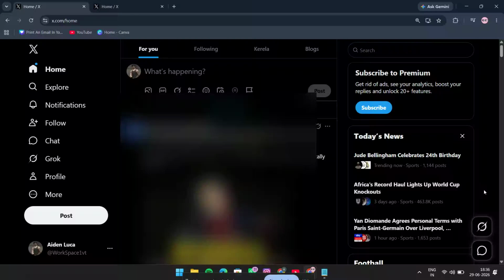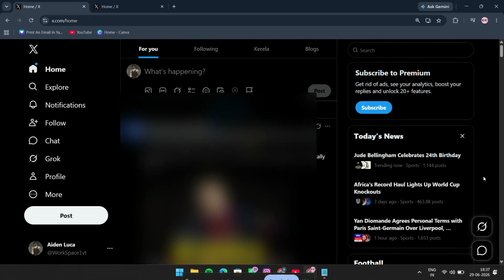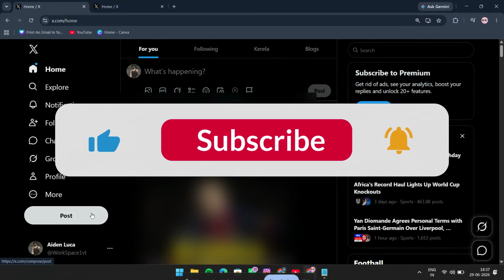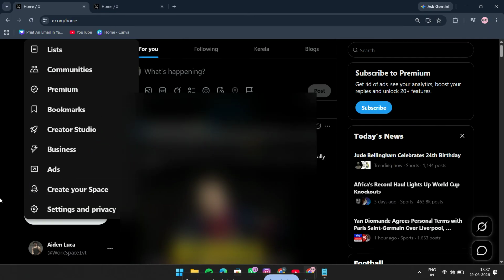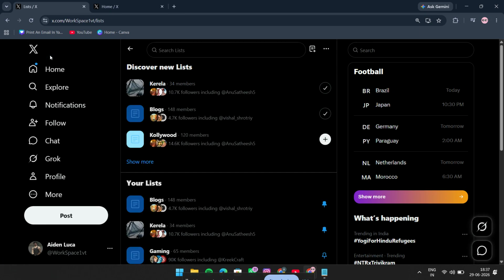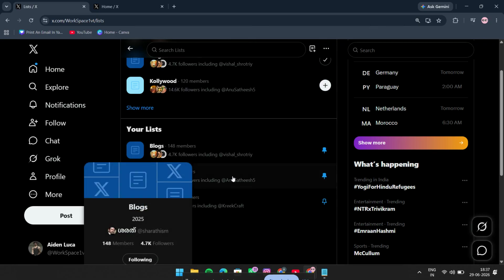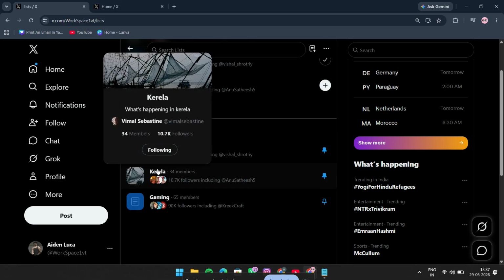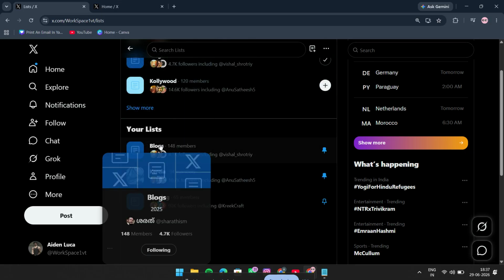How To Unfollow Lists In X.Com / Twitter (Quick Guide)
Learn how to unfollow lists in X.com, formerly Twitter, using a few simple clicks. This quick guide shows you exactly where to go and what to tap to stop following any list.

🕚Timestamps:
00:00 Intro
00:15 Open More From The Left Navigation Bar
00:28 Click Lists
00:40 Select The List You Want To Unfollow
00:52 Click Unfollow
01:03 Outro

✍️What You'll Learn In This Video:
• How To Access Your X Lists
• How To Select A Specific List To Unfollow
• How To Unfollow A List On X.com
• How To Clean Up Your Feed By Removing Lists

💡Pro Tips:
• Double-check the list name before unfollowing it.
• If you use lists often, keep only the ones that matter most.
• Unfollowing a list does not delete it, it only removes it from your followed lists.